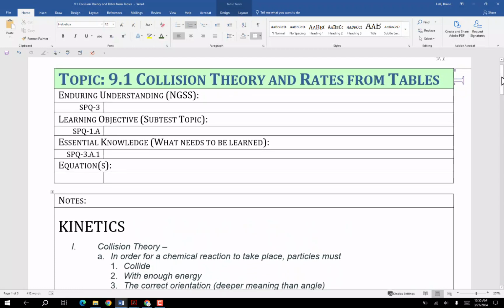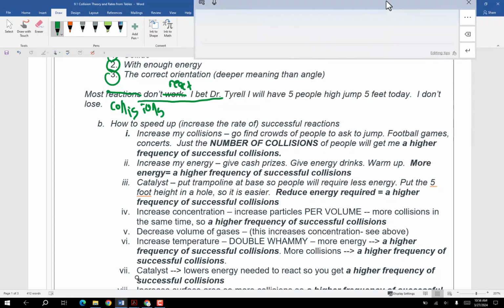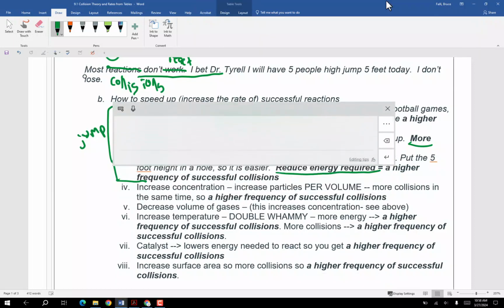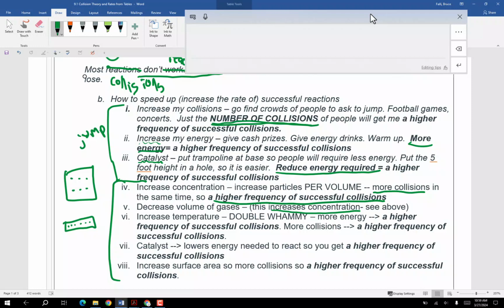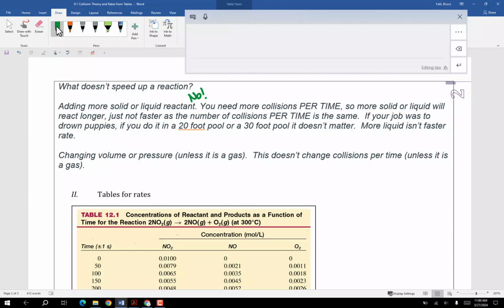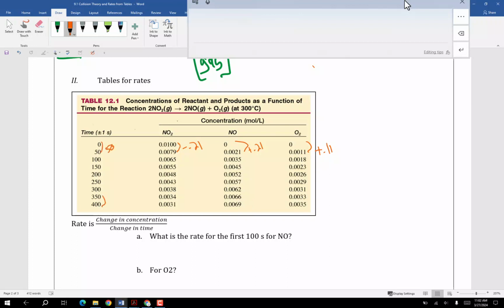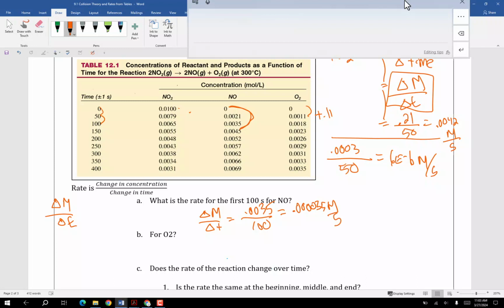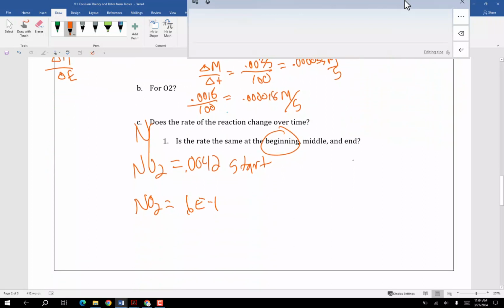LTHS Chem Accel 9.1 Collision Theory and Rates from Tables